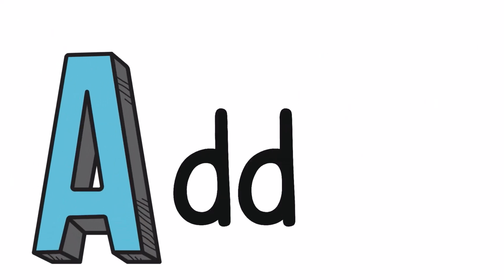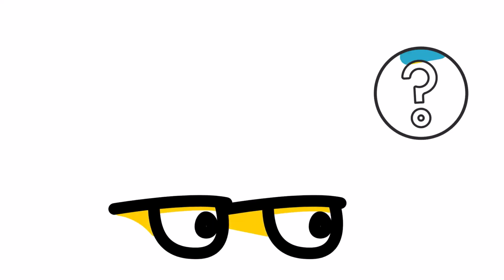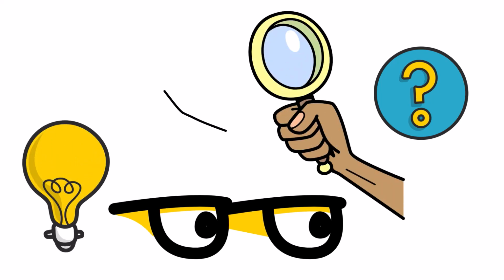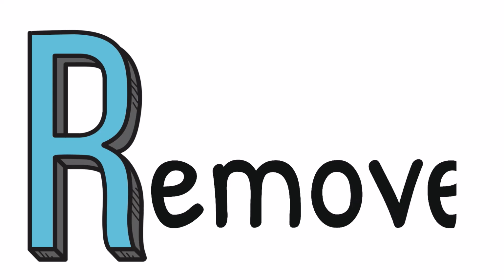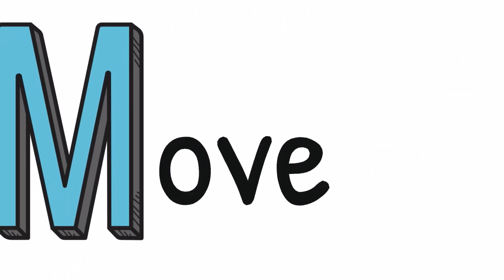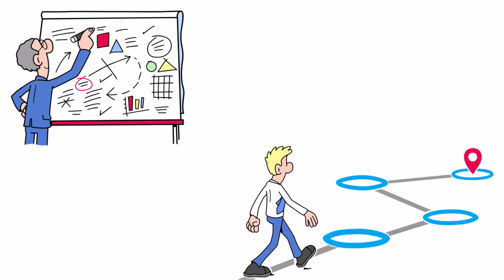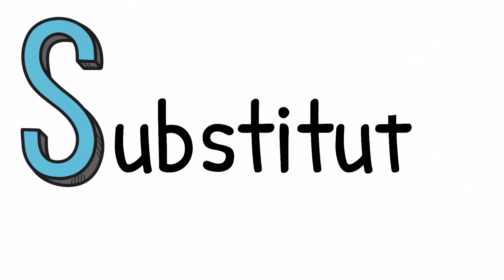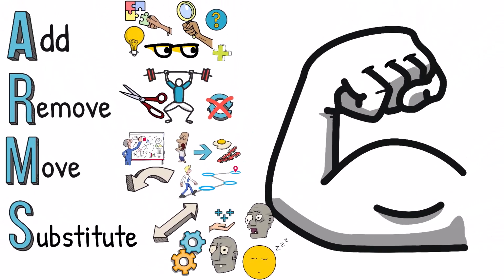ARMS Writing Strategy (For Students)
Learn how to use the ARMS Writing Strategy—Add, Remove, Move, Substitute—to revise and improve your drafts. This video explains each step, gives examples, and helps middle school students make their writing clearer and stronger.